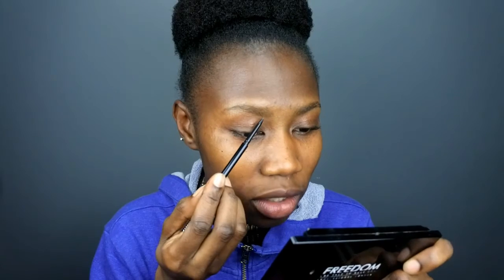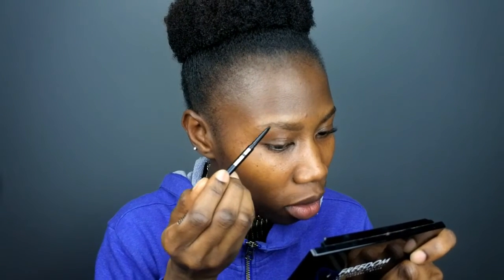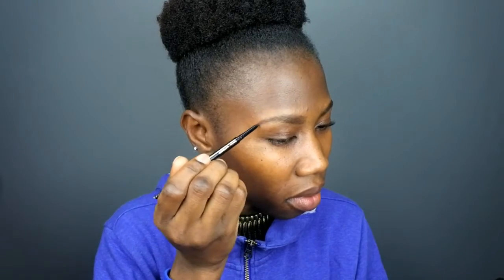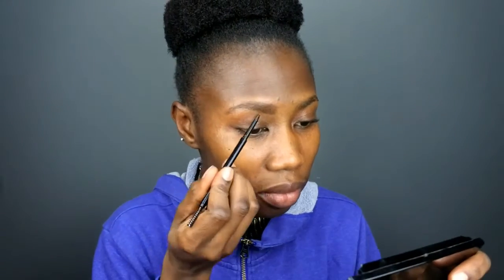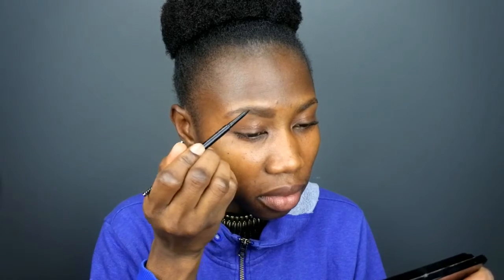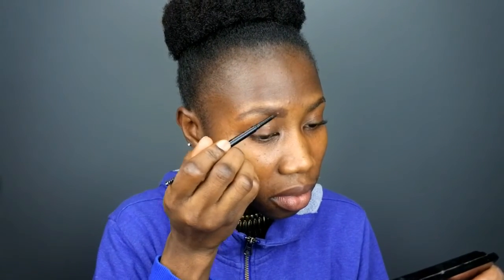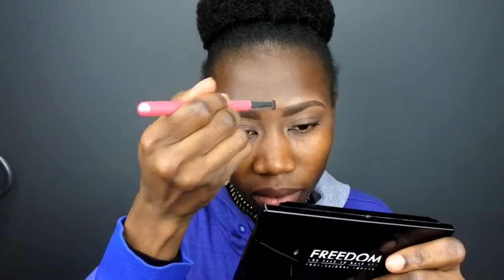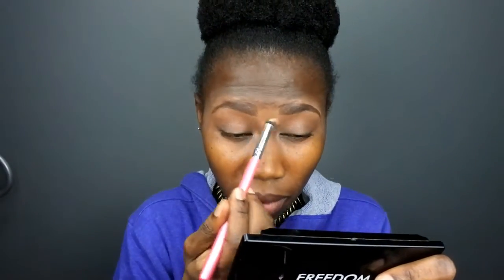NEW L.A. GIRL SHADY SLIM BROW PENCIL Espresso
lot to grow my channel! ⤵︎